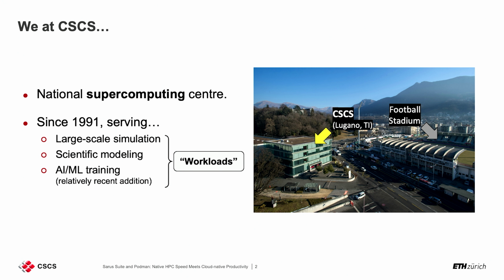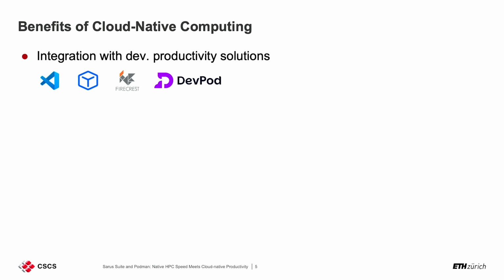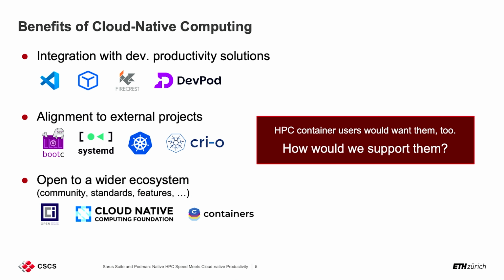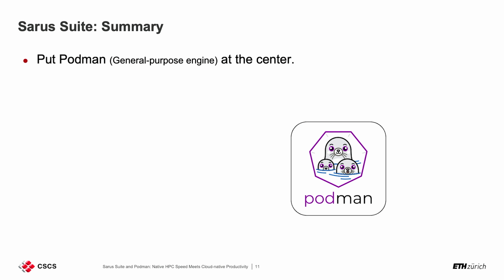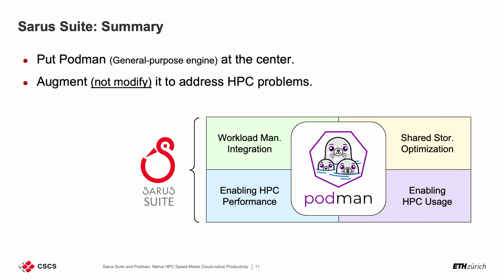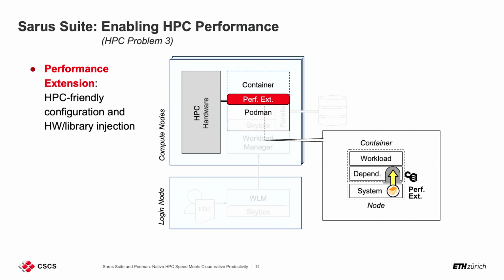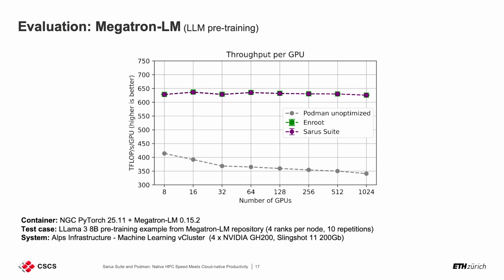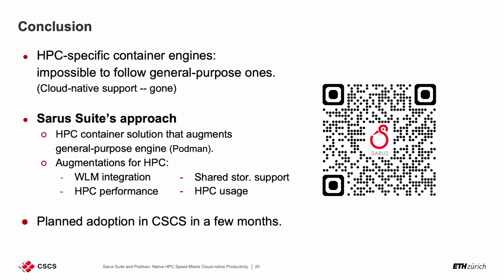2026 Swiss Conference: Gwangmu Lee, CSCS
Podman and Sarus Suite: Cloud-native Productivity Meets Native HPC Speed